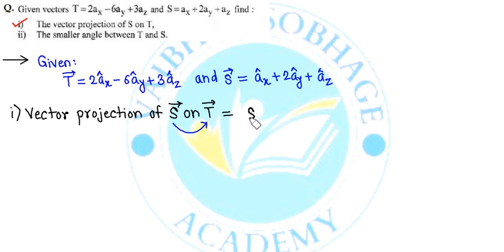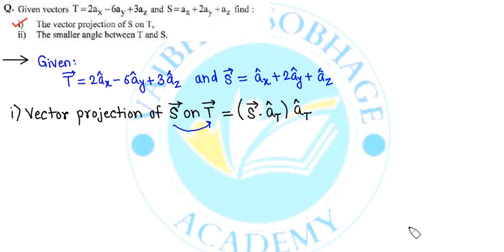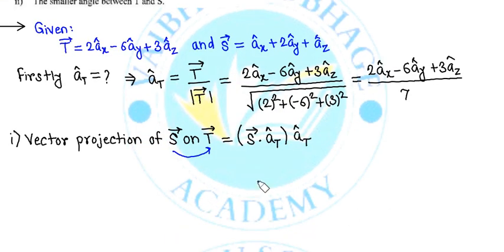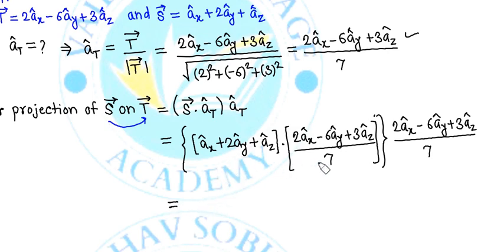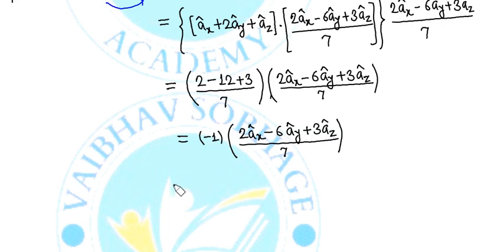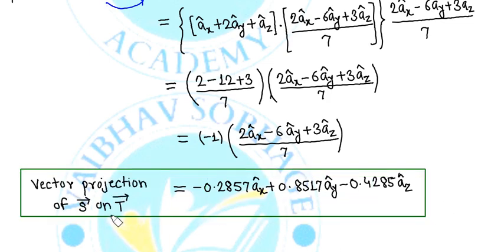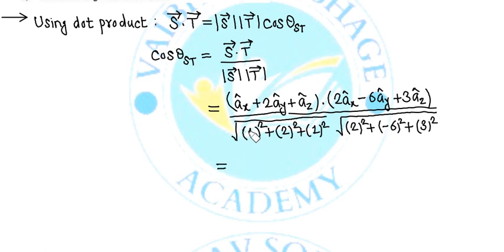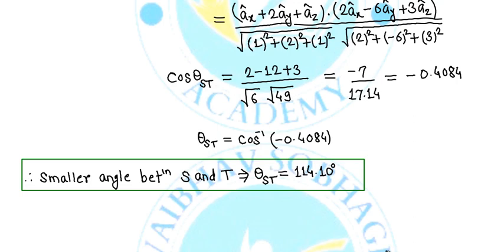Vector Analysis| Vector Algebra-III | Vector Projections | Scalar & Vector Projection | Vector Angle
This video gives detailed steps involved in finding solution to numerical related with vector algebra.

Contents
0:00 Vector projection
9:26 Angle between vectors